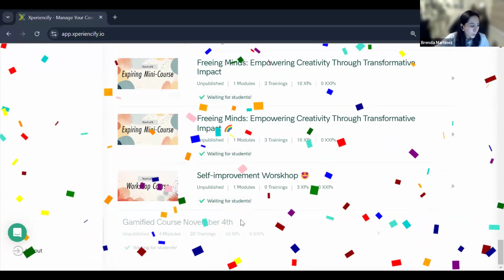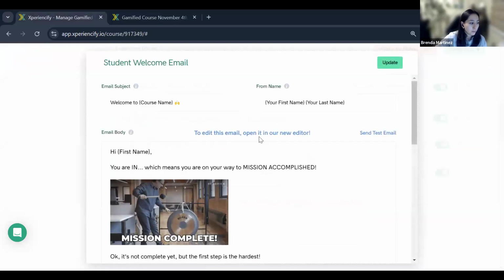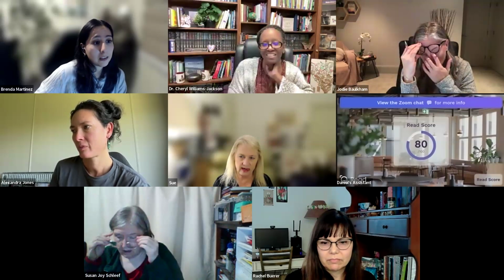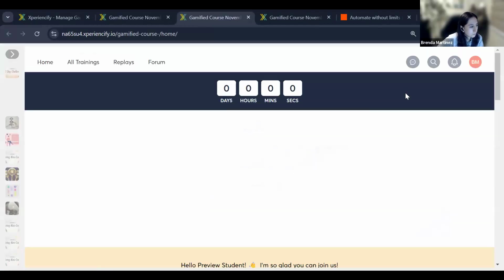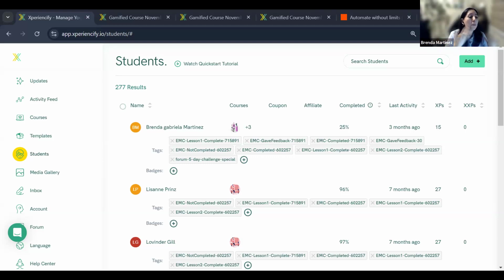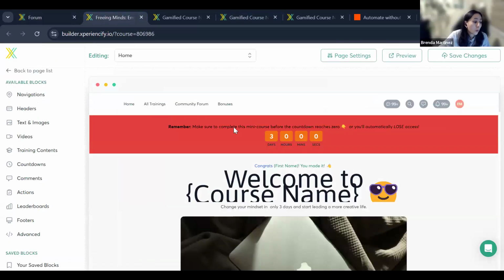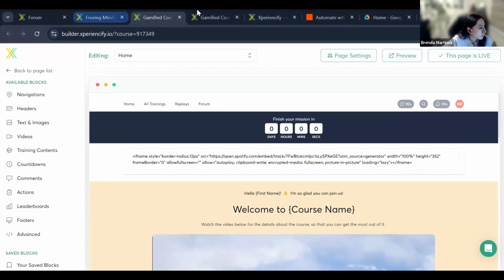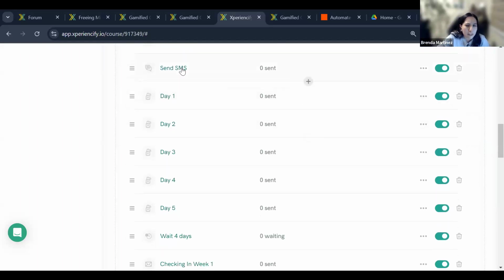XP Office Hours, Nov 05 2024